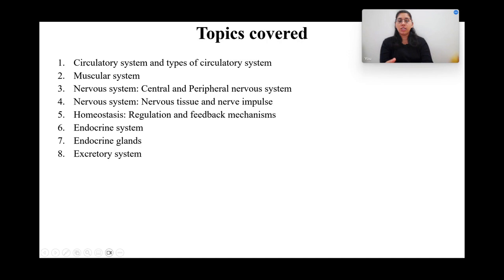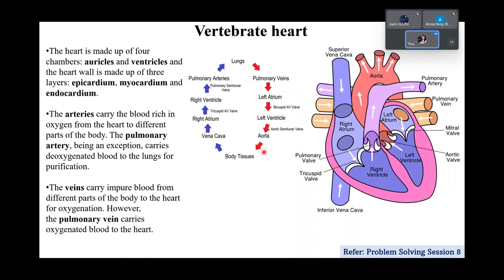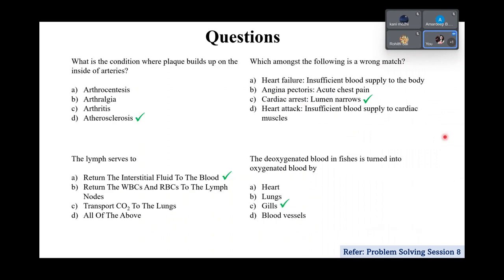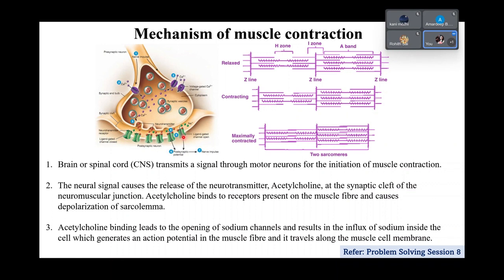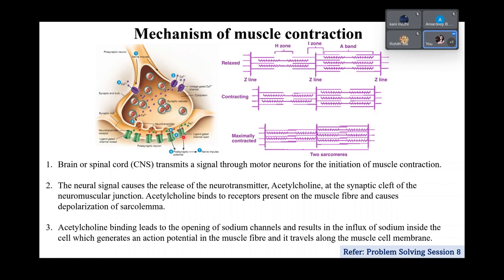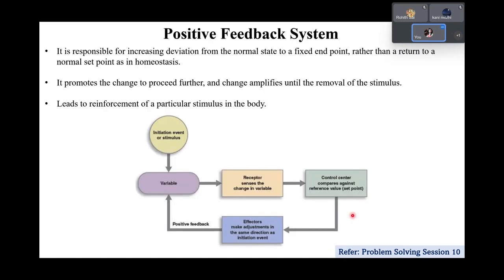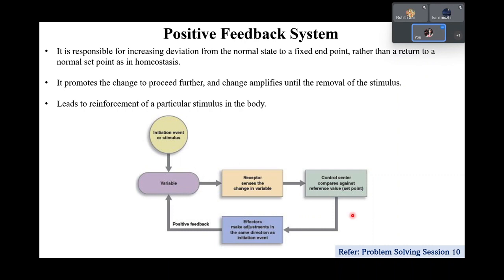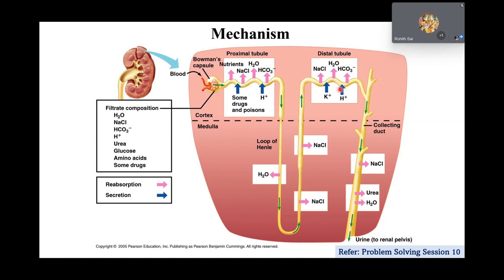NPTEL Basics of Biology BT25 Problem solving session 13